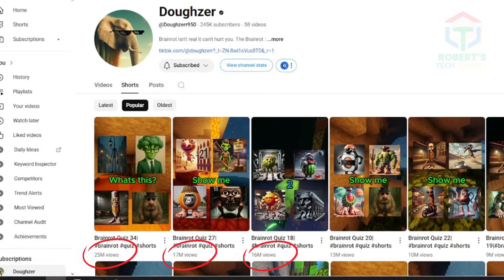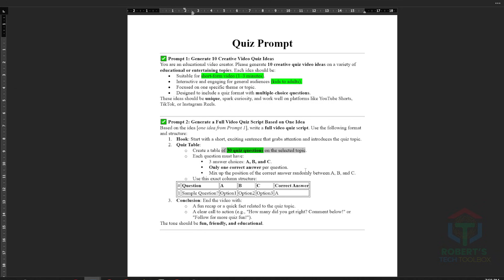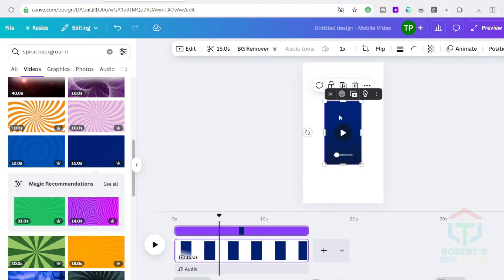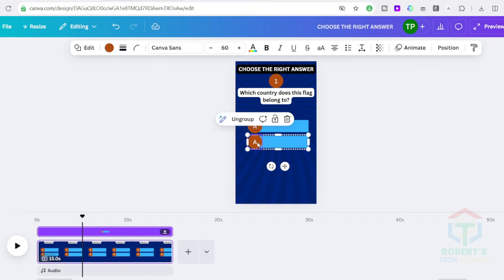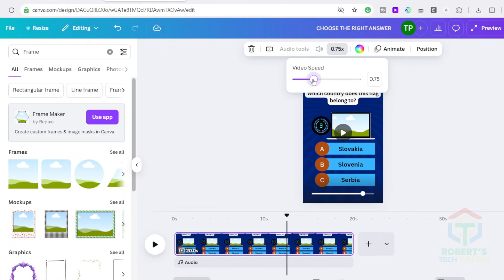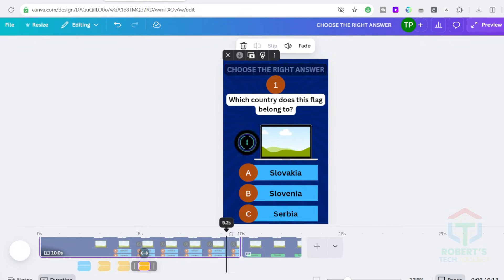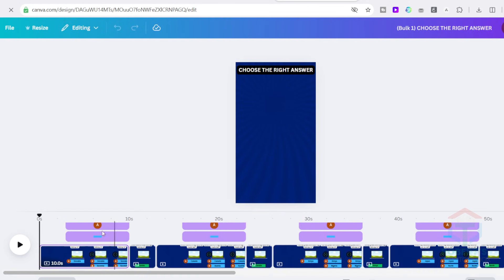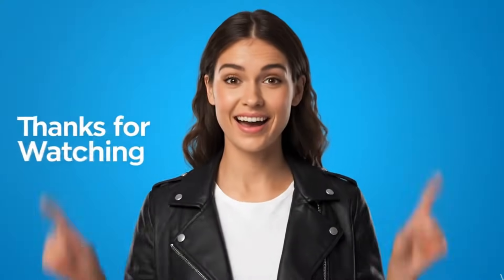Create 1,000 Viral Faceless YouTube Shorts Using FREE AI Tools (ChatGPT + Canva)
🚀 Want to mass-produce 1,000 faceless YouTube Shorts in just minutes?
In this step-by-step tutorial, I’ll show you exactly how I use ChatGPT + Canva Bulk Create to generate hundreds (even thousands) of monetizable faceless videos — fast and 100% free.

No camera. No editing. No speaking.
Just pure AI automation to grow your YouTube channel and earn passive income.

💡 What You’ll Learn in This Video:
✅ How to generate 1000+ viral scripts using ChatGPT
✅ How to use Canva Bulk Create to make Shorts in minutes
✅ The best faceless video ideas: riddles, facts, quotes & more
✅ How to export & upload for maximum views and growth
✅ Bonus monetization tips to scale fast in 2025